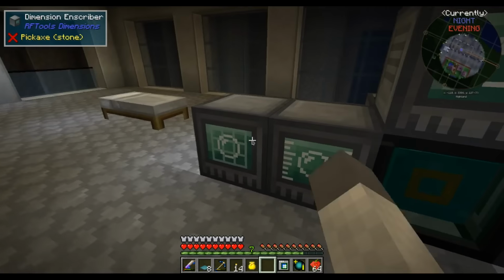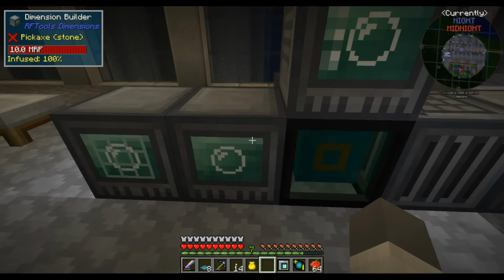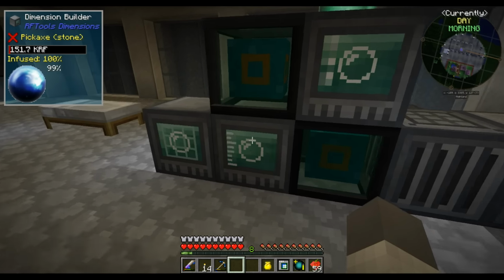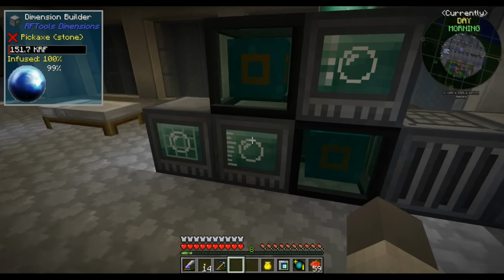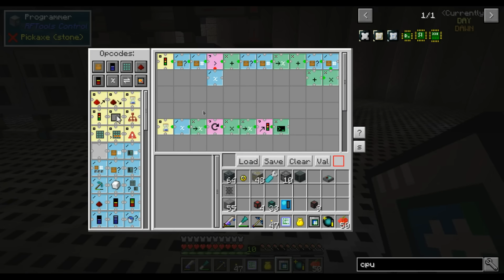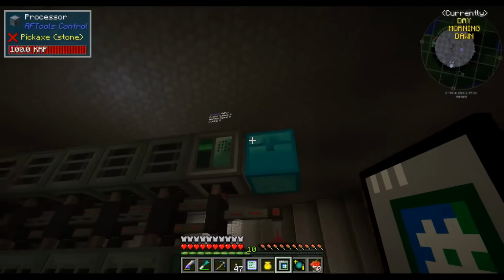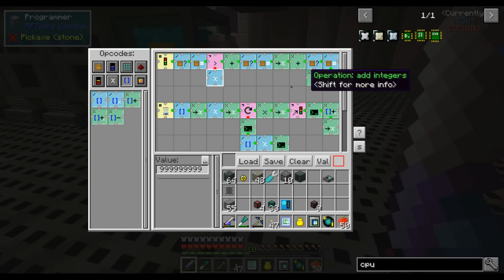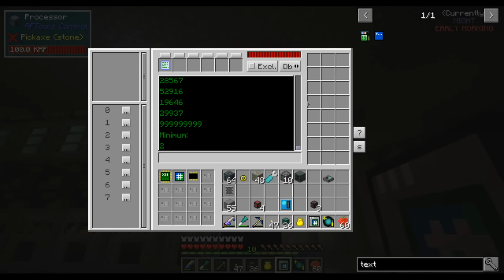McJty plays 1.10.2, Episode 31, Mining Dimension and RFTools Control ore automation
This is episode 31 of my own Lets Play for Minecraft 1.10.2. In this episode I create my mining dimension but don't use it yet. I start working on a better ore processing system using RFTools Control.

Mods: all my mods are included (RFTools, RFTools Dimensions, Deep Resonance, The One Probe, Immersive Craft, Gear Swapper, Combat Help). Also my sons mod Not Enough Wands is there. Some other major mods included are: Botania, EnderIO, Tinkers Construct, Forestry, Biomes o Plenty, Chisel & Bits, Progressive Automation, Psi, ...